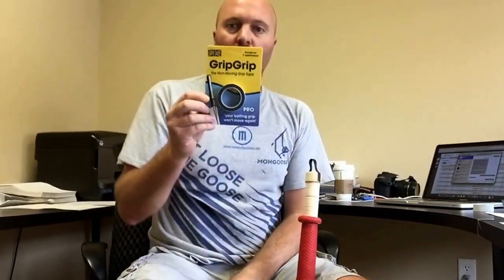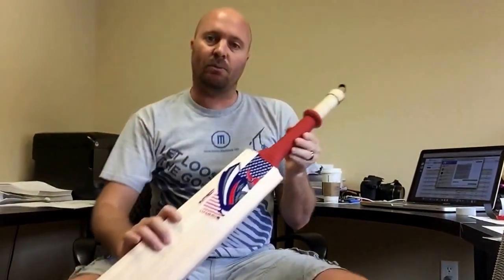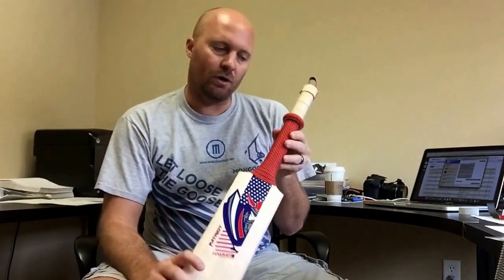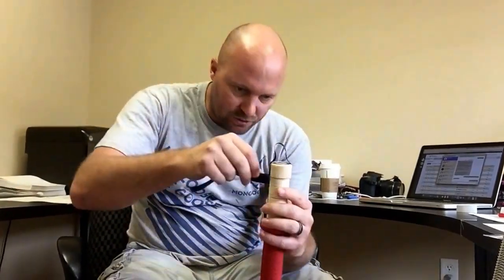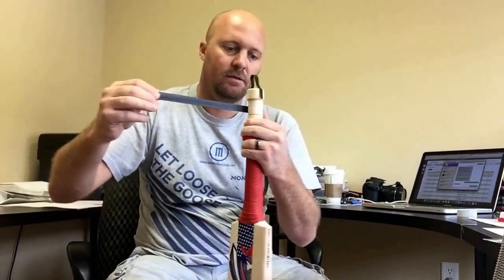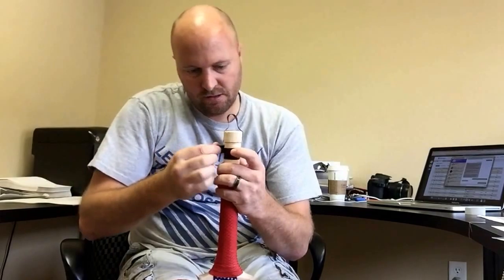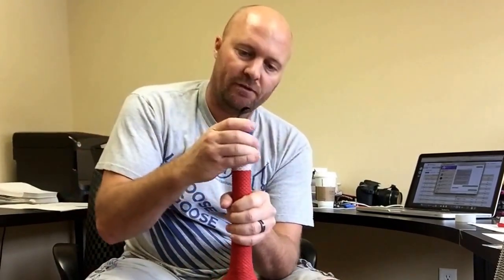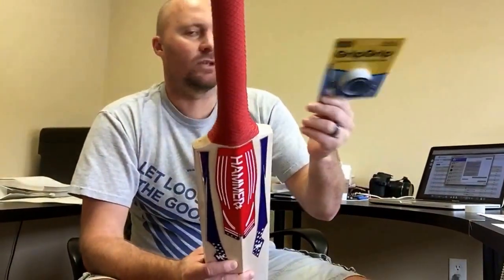Grip grip now at check this out